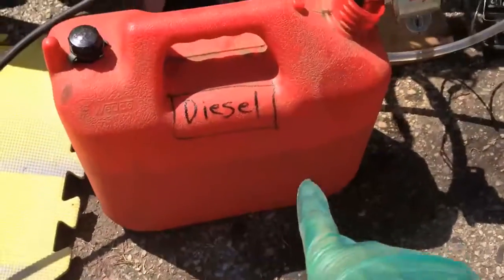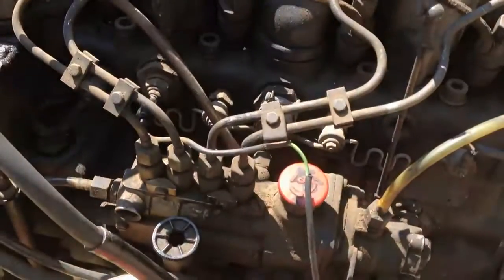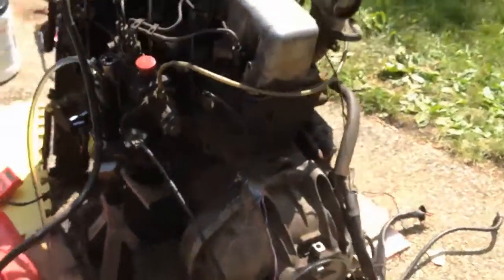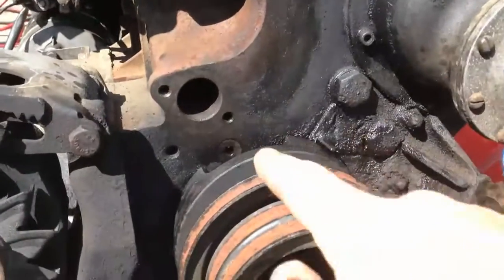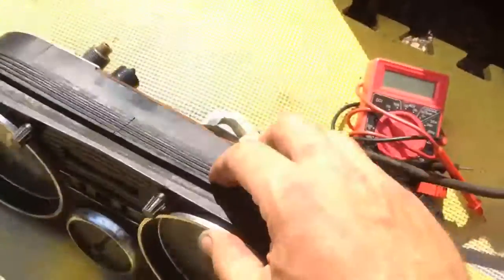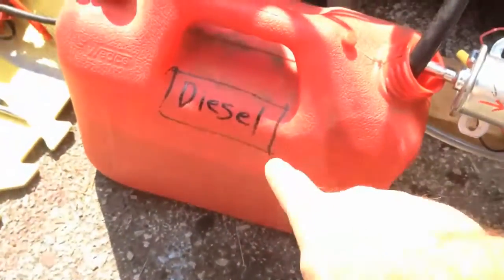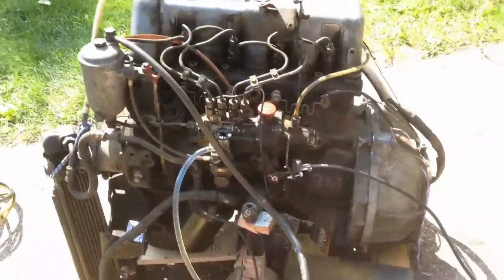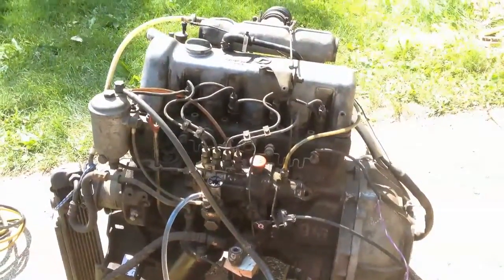SuperTruck: Firing up the Diesel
We get the diesel running, which will be used for the Plug-In Hybrid Pickup truck project.
This engine, from a Mercedes 240D, has been sitting around for a couple of years. We re-installed the starter, hooked up a fuel pump, bled all the air from the fuel system, removed the seized water pump, manually connected the glow plugs and. it started right up!

Looks like the biggest issue so far with the engine is finding some shorter bolts. The manual transmission flywheel needs shorter bolts than what went to the automatic. I had also removed a big heavy bracket for the air-conditioning, which the water pump bolts passed through. So the water pump needs shorter bolts as well. Likewise, the bolts for the starter were too long, unless mounted through the original  automatic transmission bell housing.